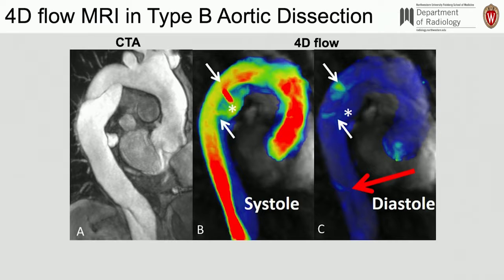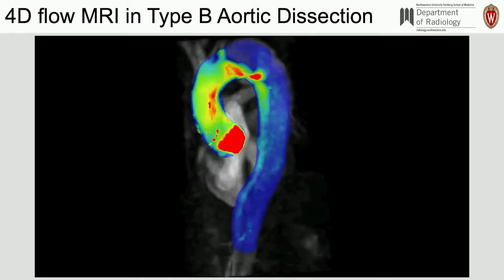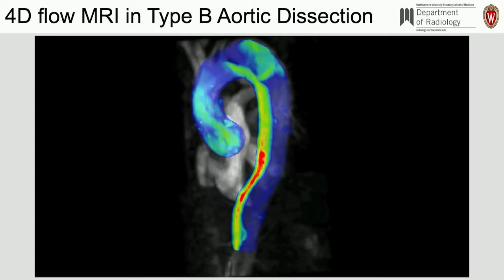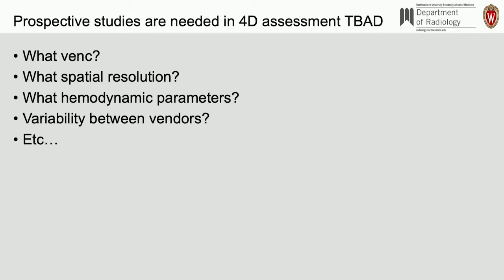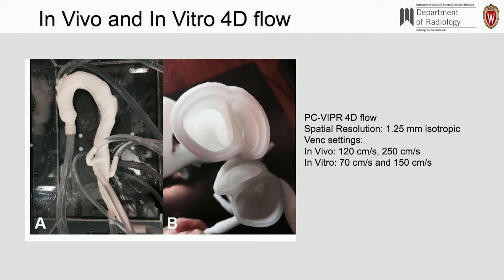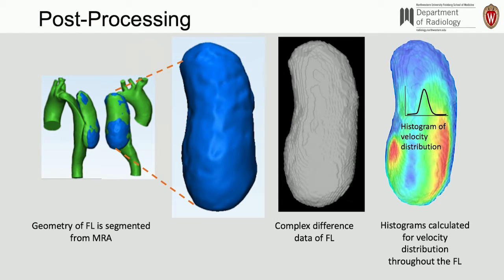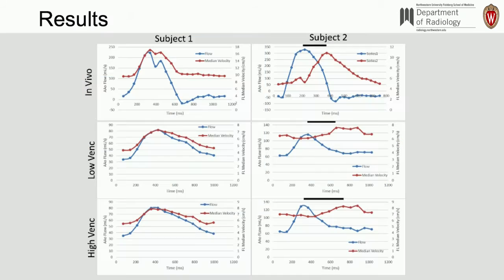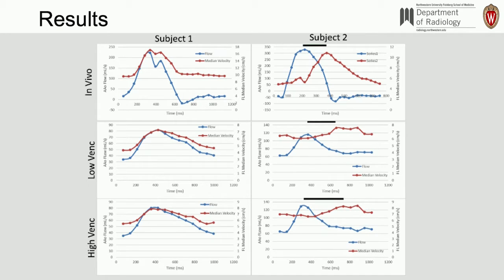SMRA 115 Bradley Allen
2019 Society for Magnetic Resonance Angiography
Bradley Allen
In vitro 4D Flow MRI high and low velocity encoding strategies corroborate in vivo 4D flow hemodynamics in the false lumen of type B aortic dissection patients